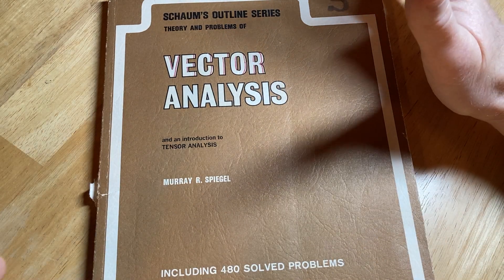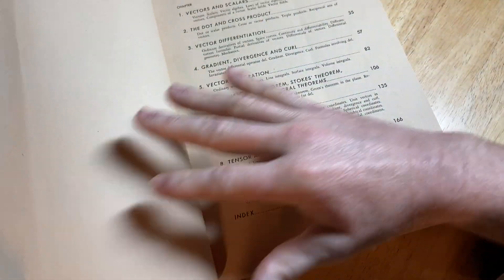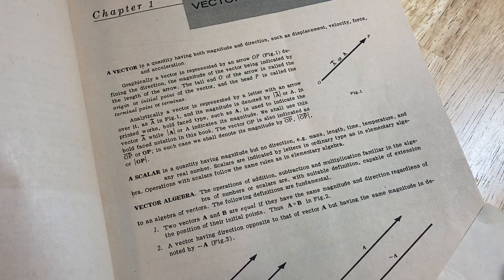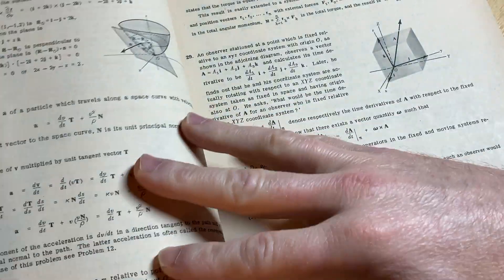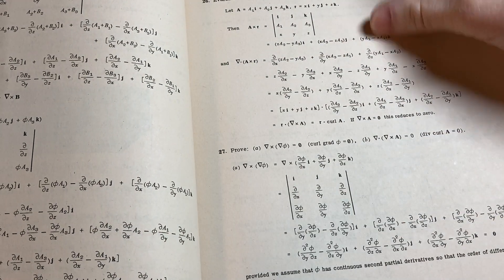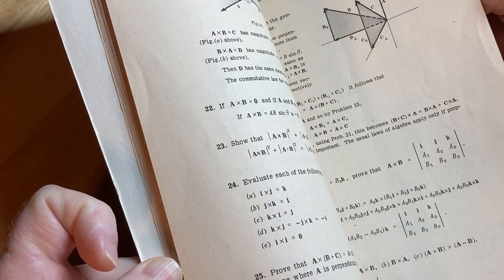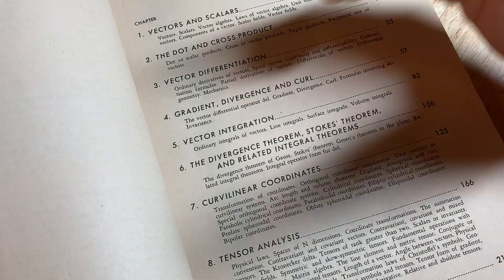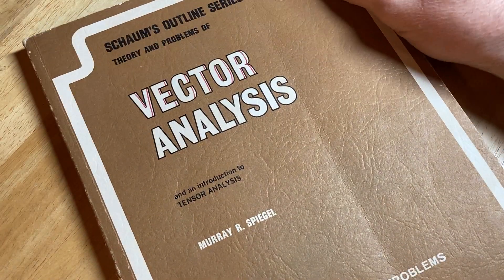Vector Analysis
The is the Schaum's Outline for Vector Analysis.